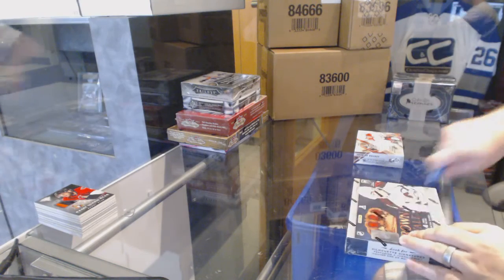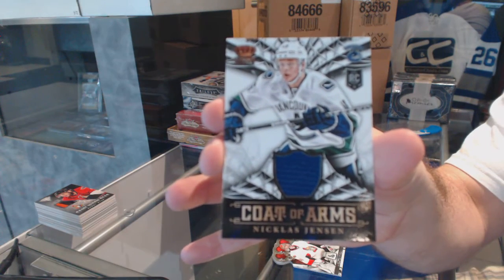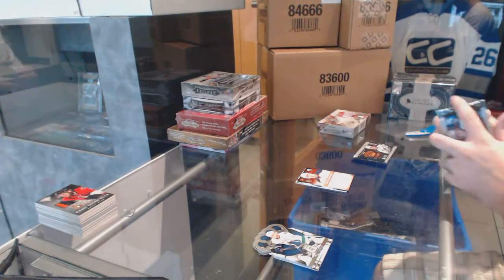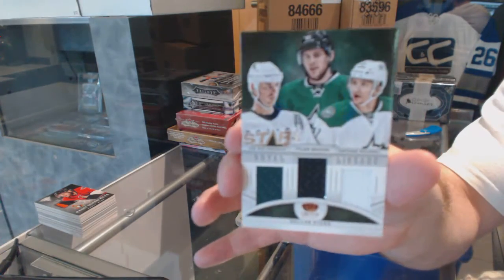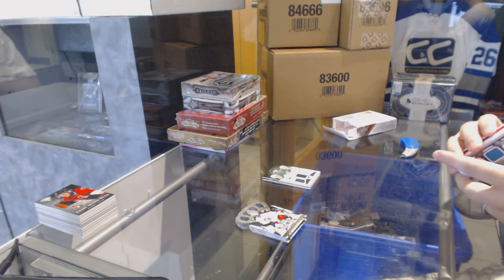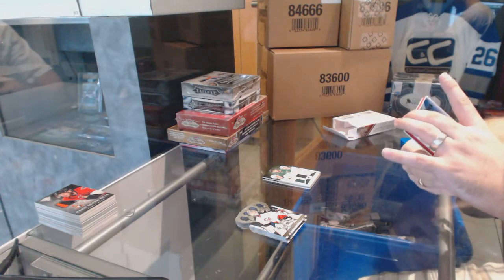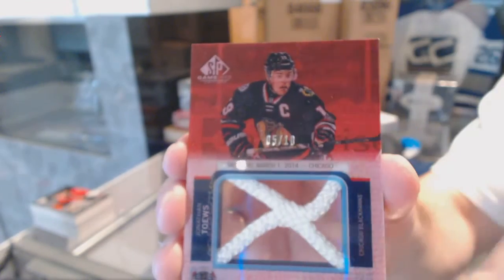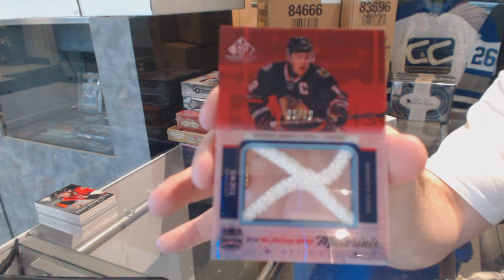13-14 Panini Crown Royale & 15-16 UD SP Game Used Hockey - C&C GB #6120